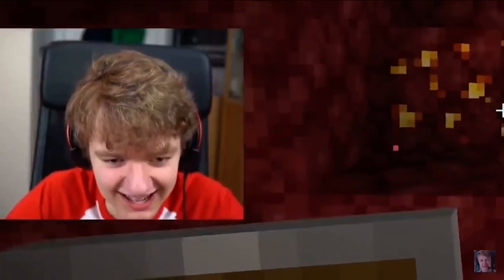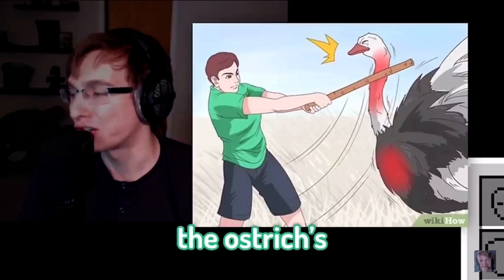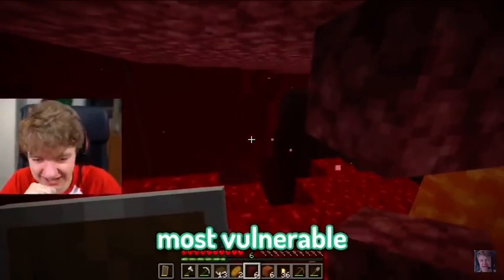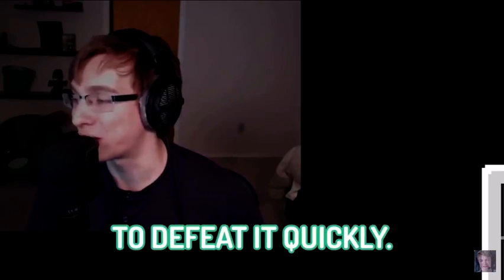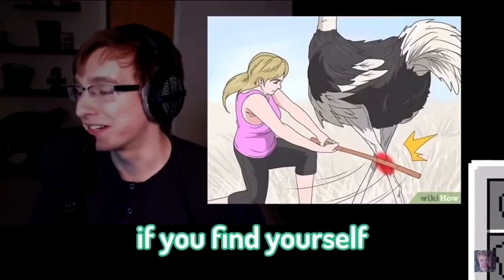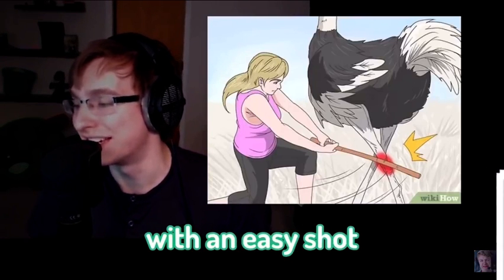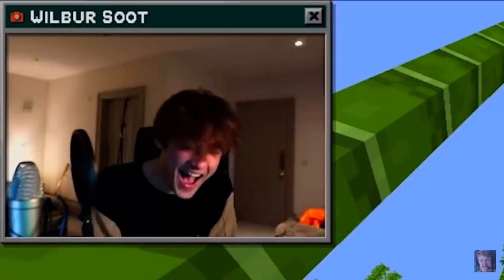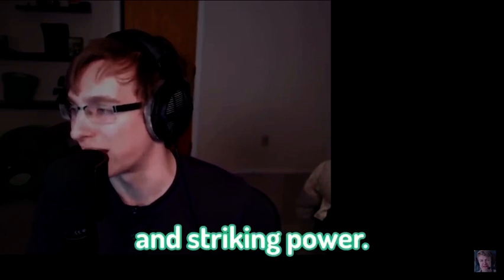Probably the funniest TommyInnit mod clip ever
This is probably the funniest Minecraft Mod clip from TommyInnit EVER

TommyInnit, TommyInnit, Minecraft, Minecraft, Minecraft, PhilZa, PhilZa , PhilZa, Wilbur Soot, Wilbur Soot, Wilbur Soot, Slimecicle, Slimecicle, Slimecicle, Dream Smp, Dream Smp, Dream Smp